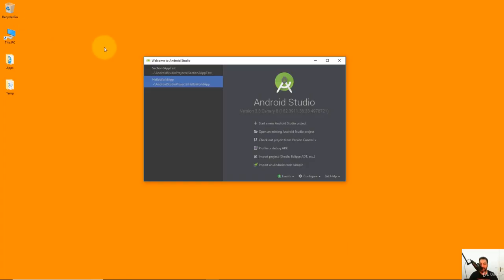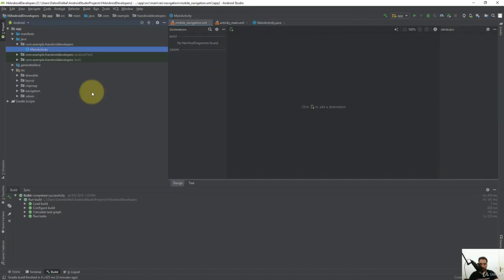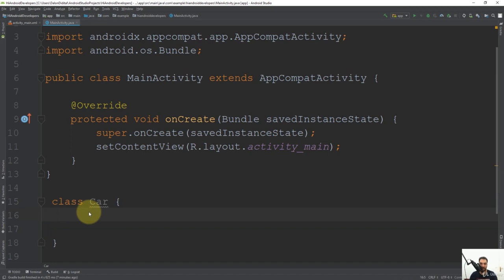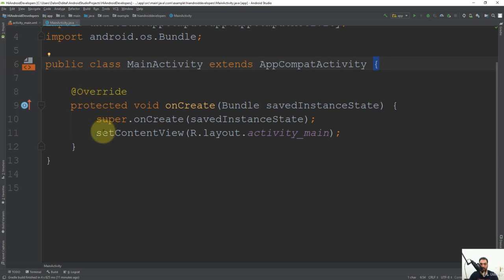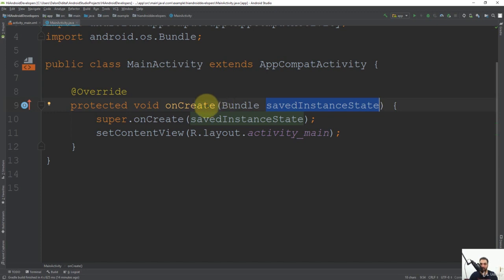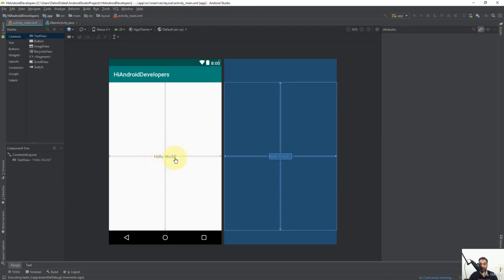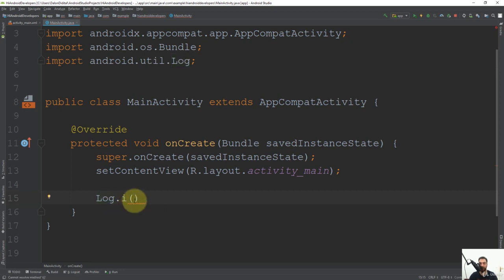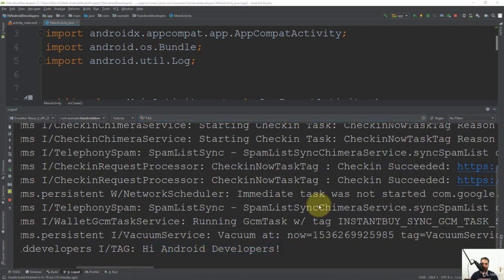Build the Hi Android Developers App: A Complete Guide for Beginners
Join us in this exciting tutorial where we build the 'Hi Android Developers' app from scratch! This step-by-step guide is perfect for beginners looking to enhance their Android development skills. We will cover everything from setting up your development environment to coding essential features and designing an intuitive user interface. Whether you're new to Android or looking to refine your skills, this video will equip you with the knowledge and tools needed to create a functional and stylish app.